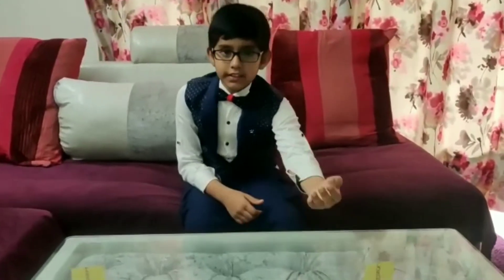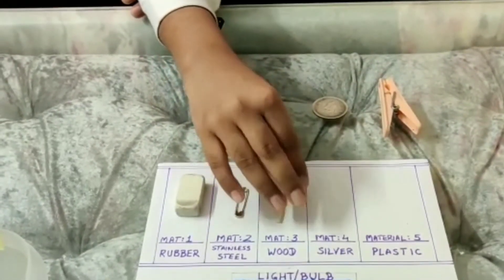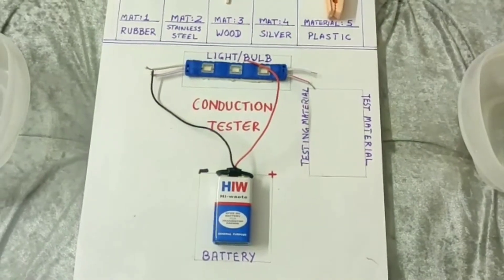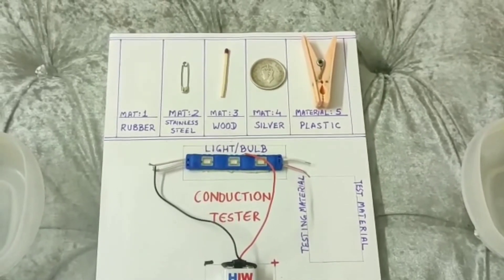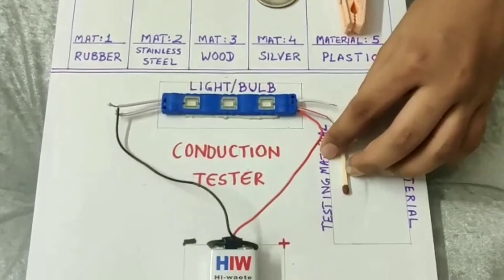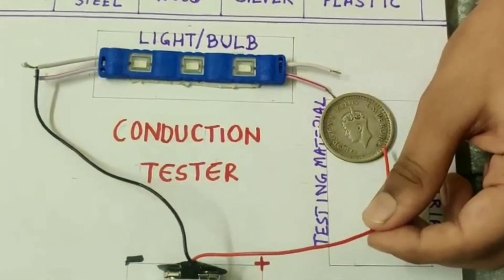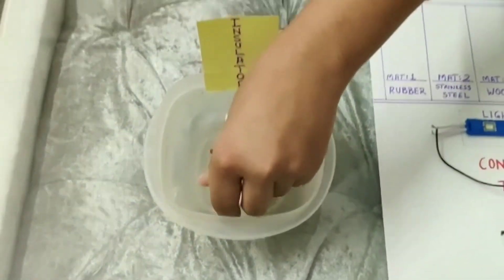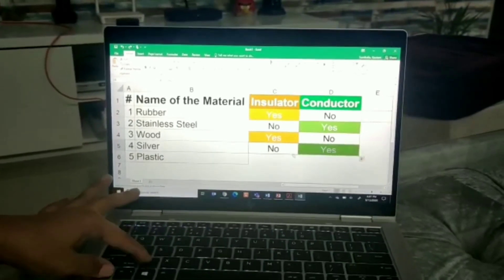My Son's School Project: Electricity Conduction Test | बिजली प्रवाहकत्त्व परीक्षण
This video is the school project that my son submitted recently for science. He planned the script and coordinated the videography with his father - I feel the output is very neat.
Nothing to do with food though :-). But I decided to post it nonetheless.
From a proud mother ... to all the viewers and subscribers of my channel.